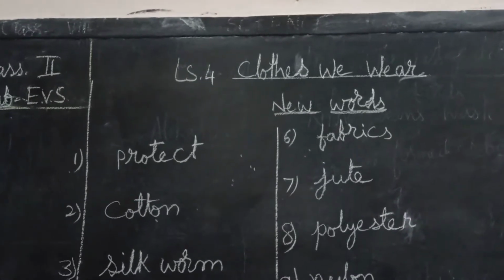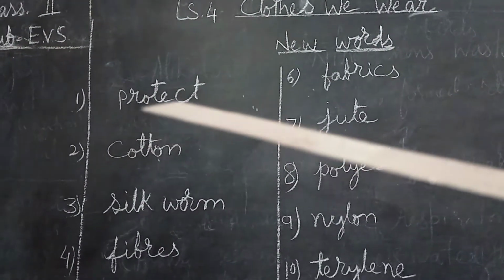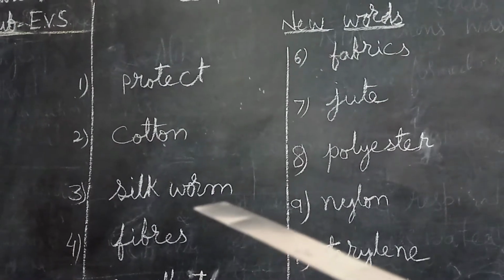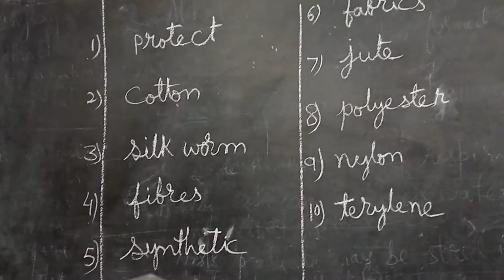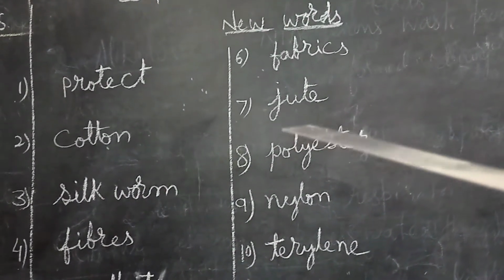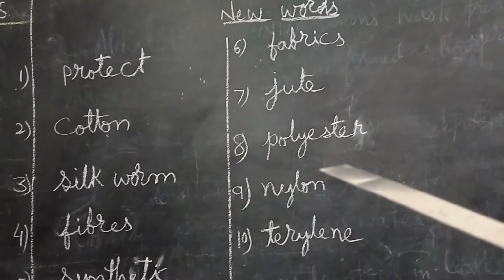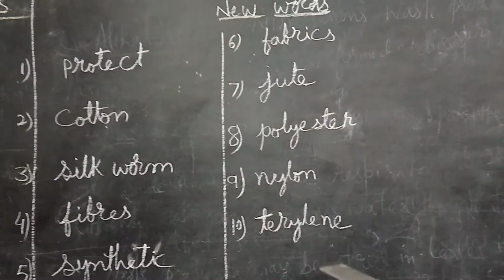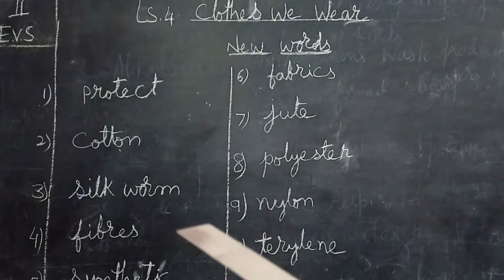video 3, class 2, E V S, lesson 4.